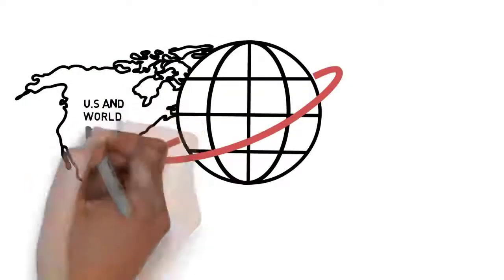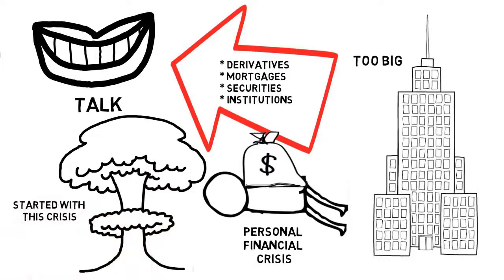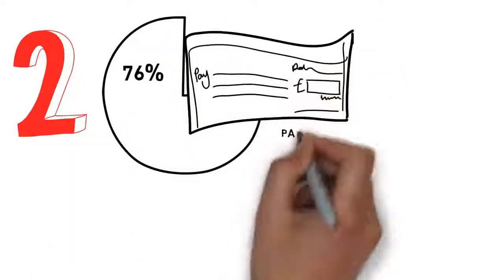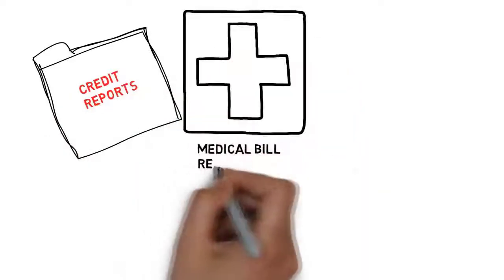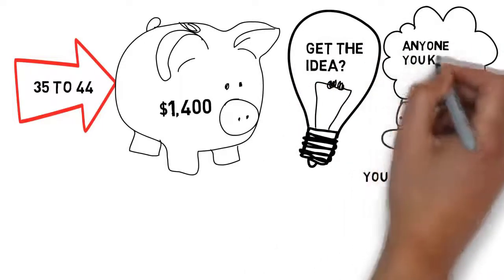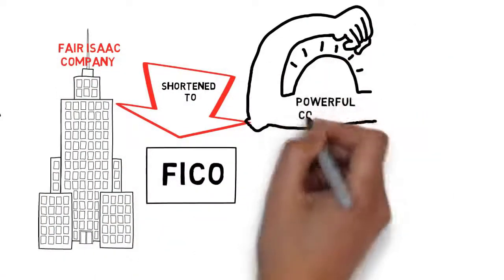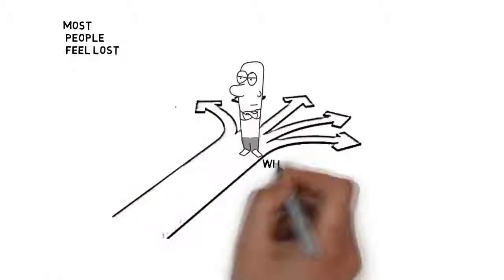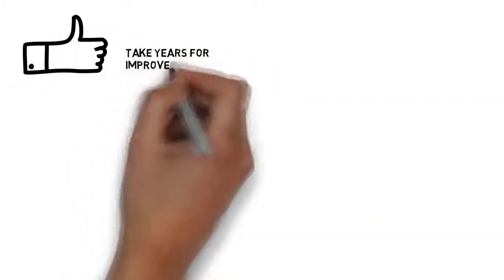ScoreUp Credit Services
Another UFG's income stream.